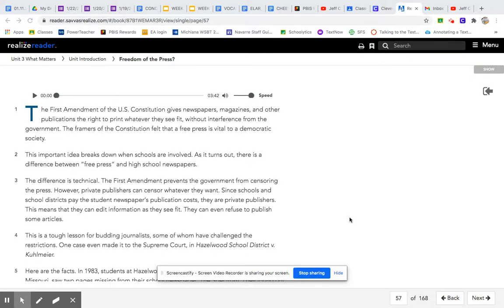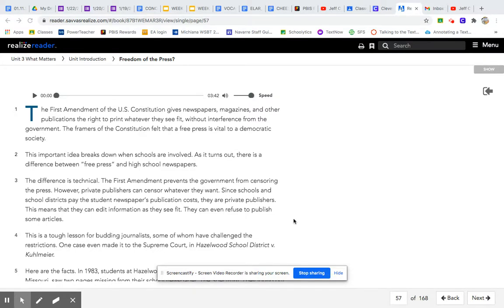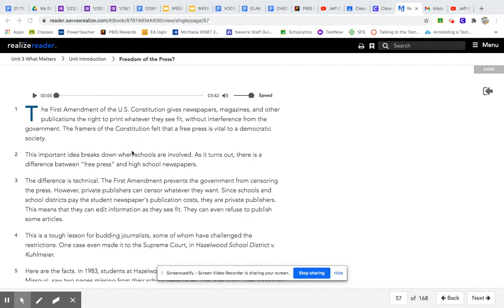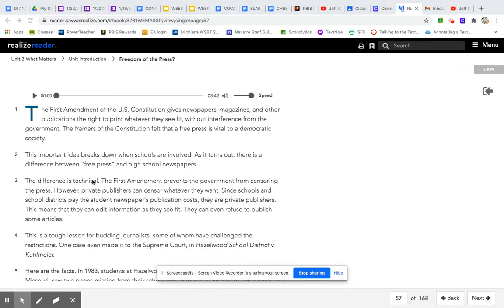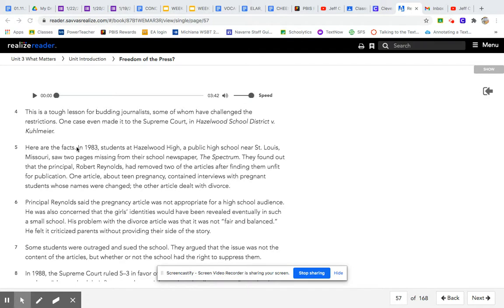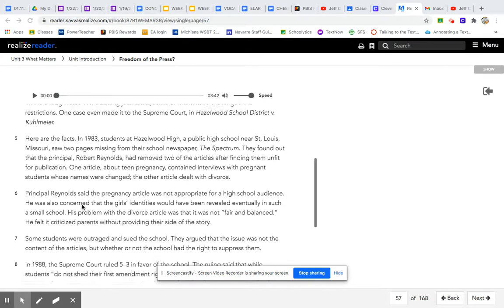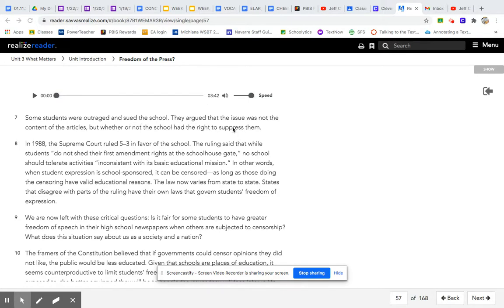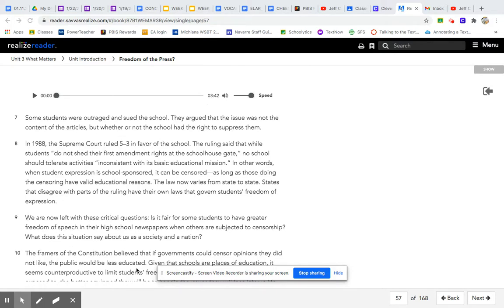1/22/2021-"FREEDOM OF THE PRESS?"-PAGES 258-259